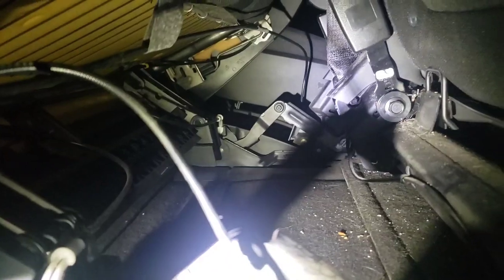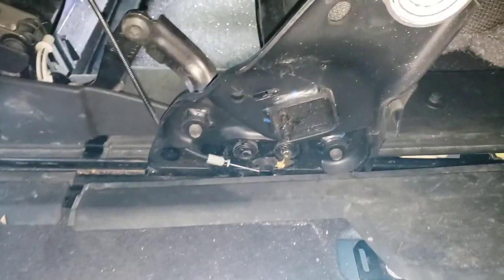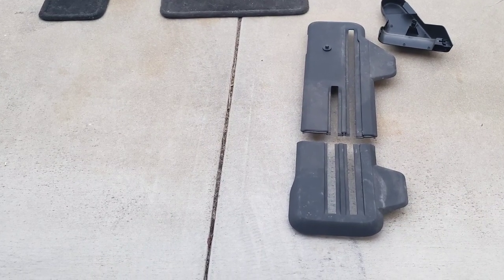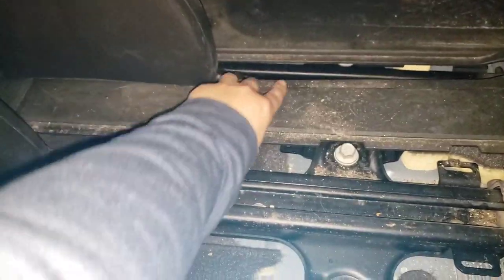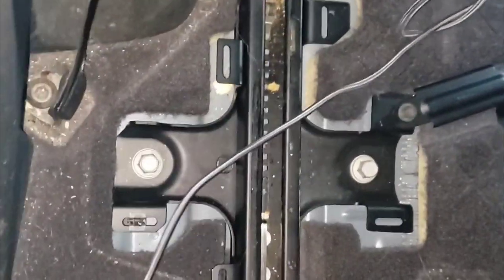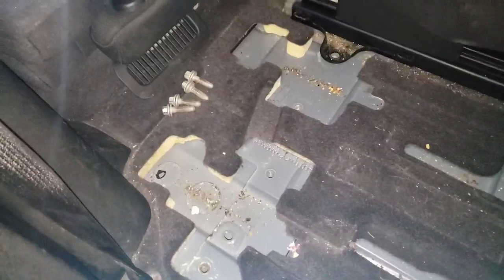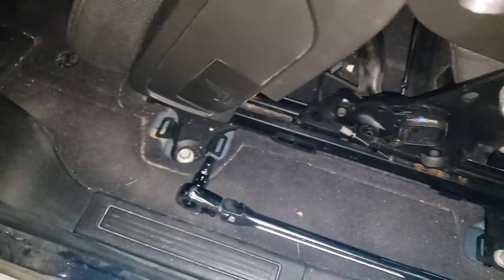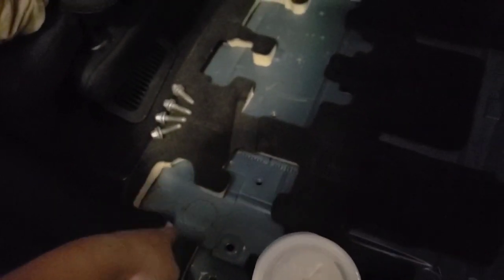2012 Chevy Traverse second seat removal | No power tools | Breakdown of the entire process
I have a 2012 Chevy Traverse with 60/40 seats with no seat warmers. I removed the seats all by myself. I showed all the baby steps I needs and the learning lessons I had. Sorry about some of the Audio and the shakiness. I was trying to show the entire process. I was very scared to do this by myself at first. Hopefully this gives you confidence to do it for yourself.
This is the beginning of my 4th iteration of my micro camper redesign for myself and 2 smaller kids.

Instacart
LKEATY165193